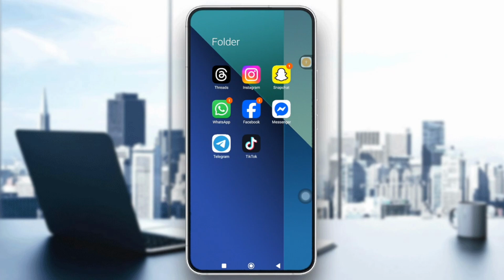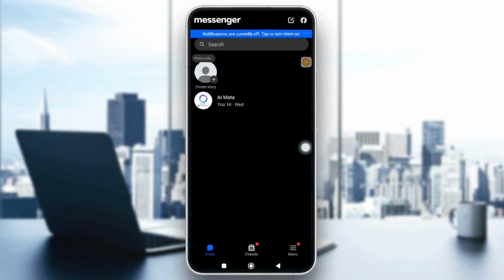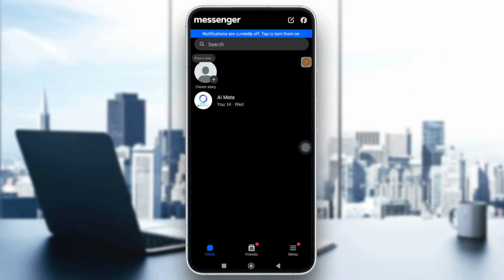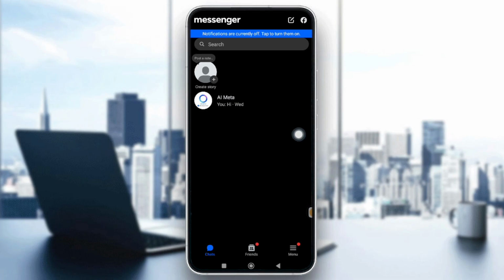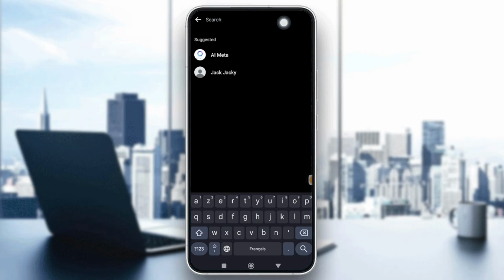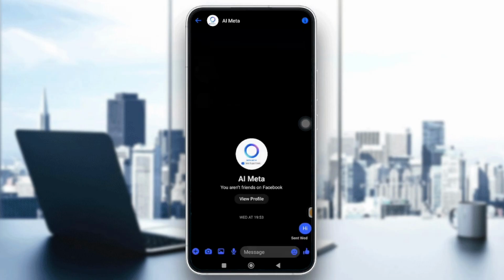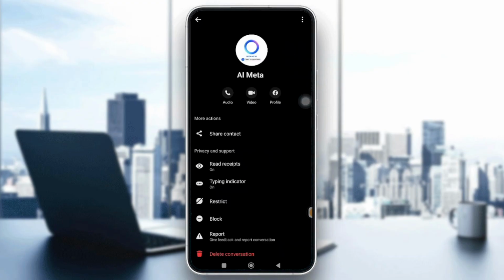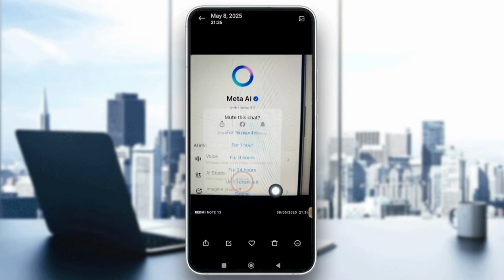How To Turn Off Meta AI on Messenger Tutorial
Today we talk about turn off meta ai on messenger,how to remove meta ai from facebook,how to remove meta ai from messenger,how to remove meta ai on messenger,how to remove meta ai chat on messenger